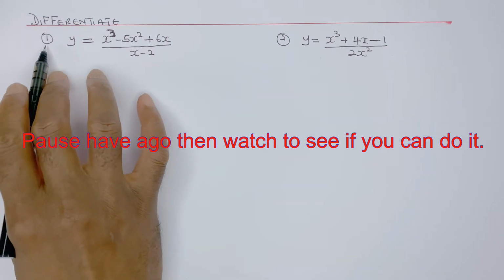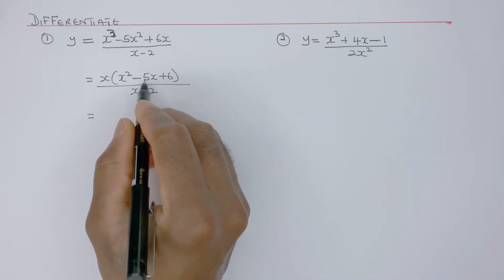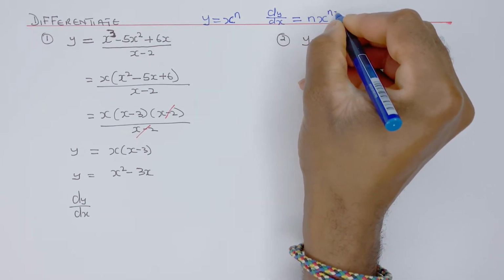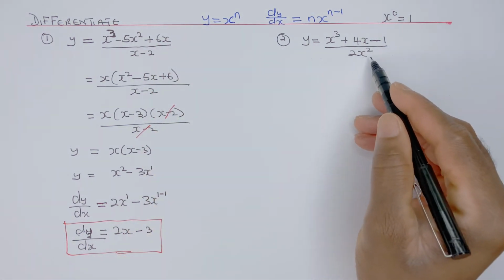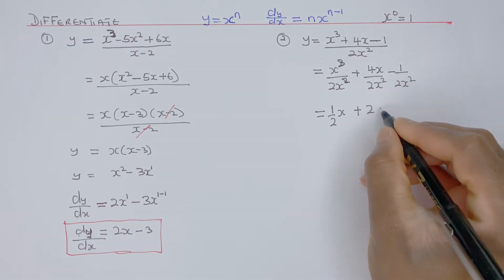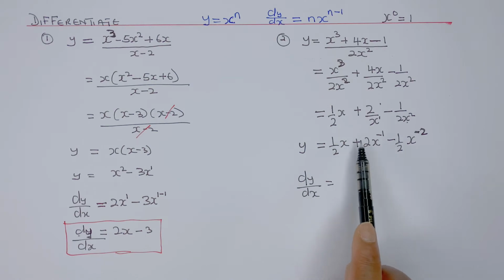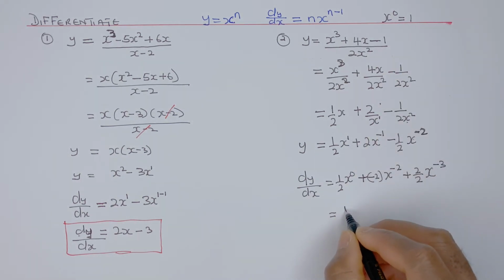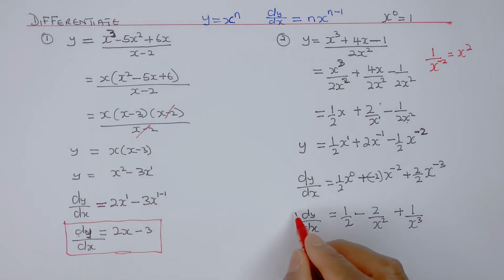Derivative of Simple Functions 3 - A Level Pure Maths - Year 1 - Unit 7 - 7.0.35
00:00:00 - Intro
00:00:19 - Question 1
00:03:10 - Question 2